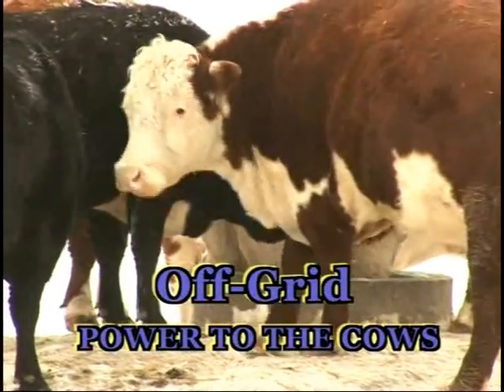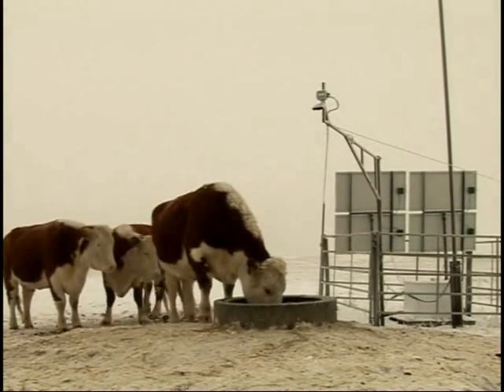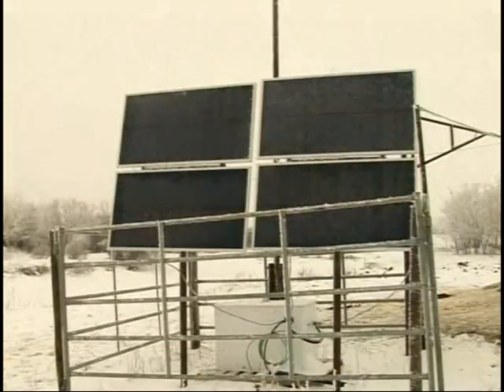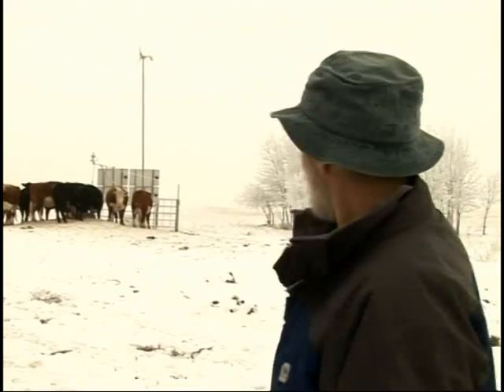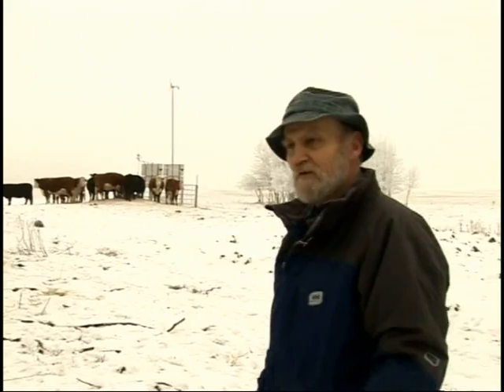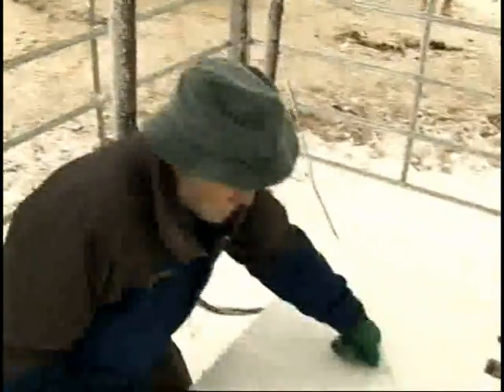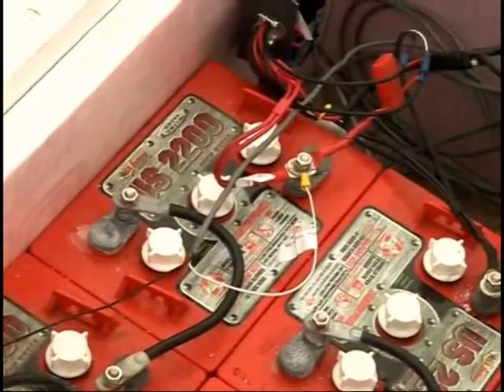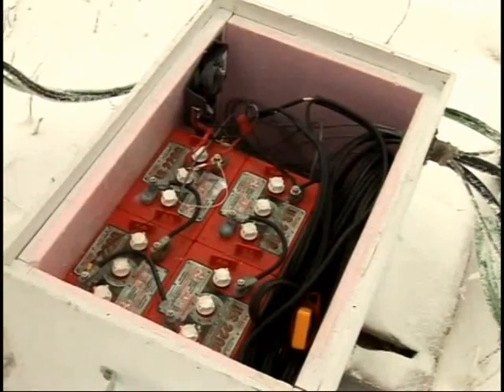Cattle watering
Motion controlled Winter Watering System for livestock